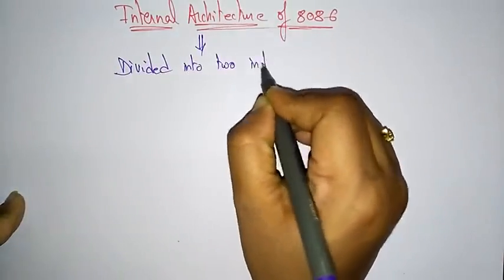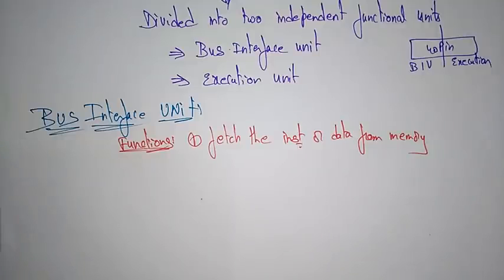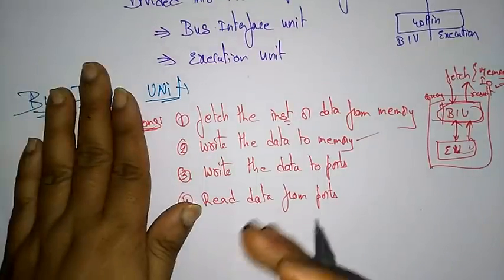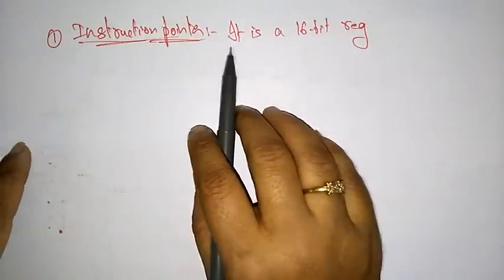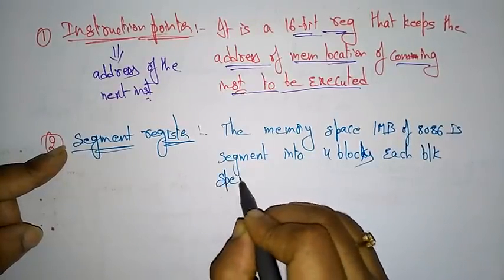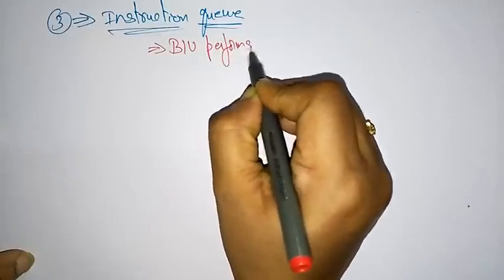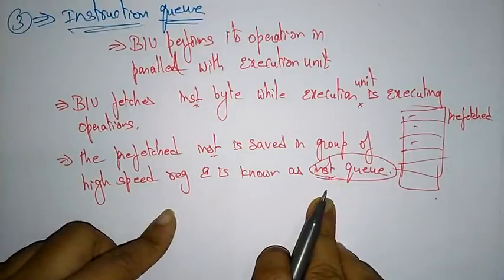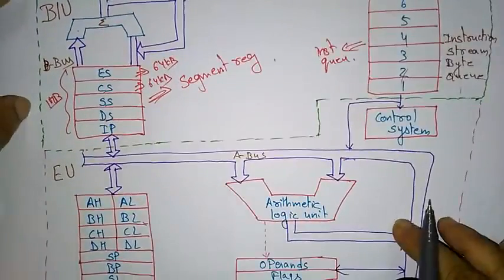Computer Science_ Lecture 02